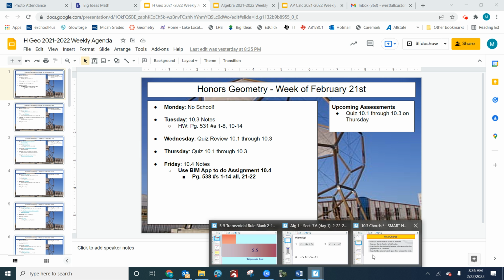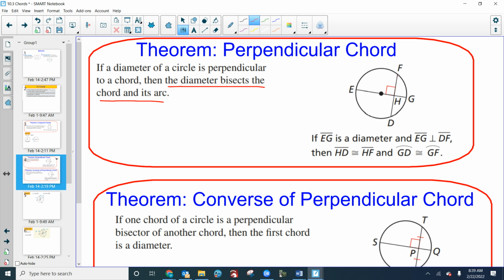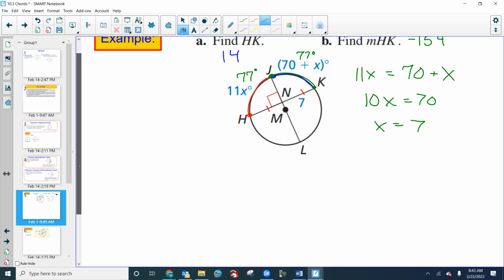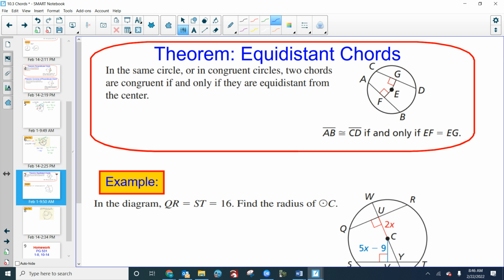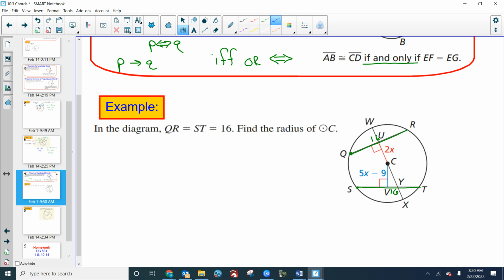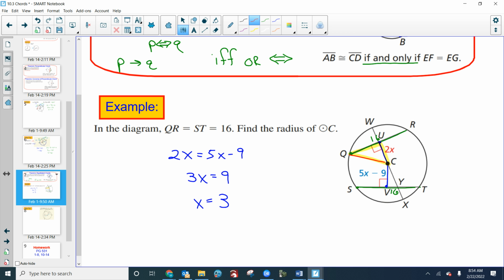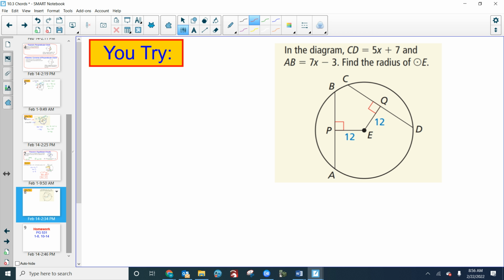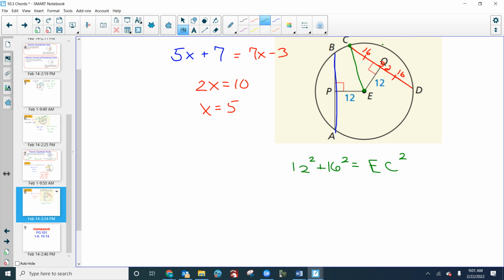Hon Geo 10.3 Notes